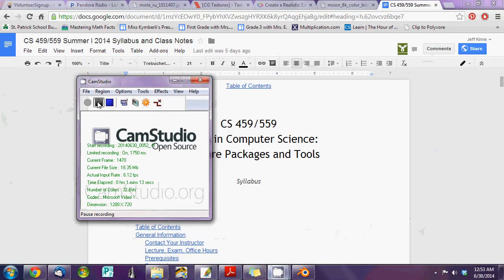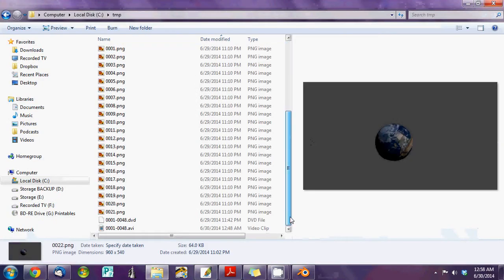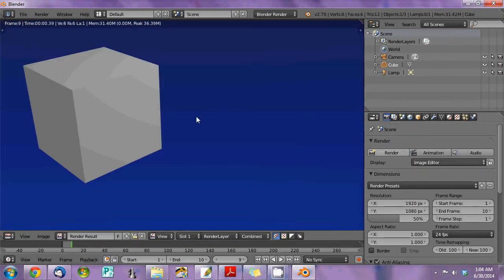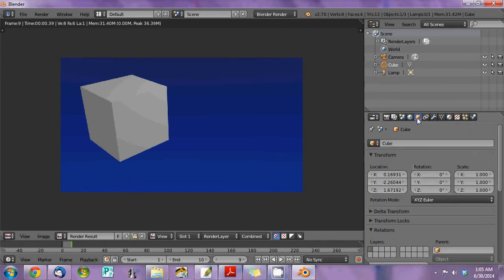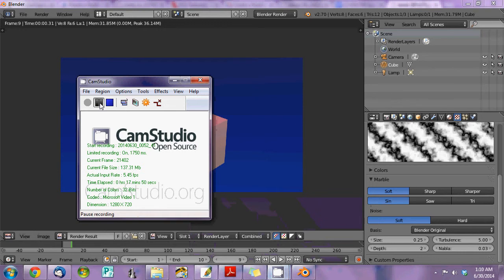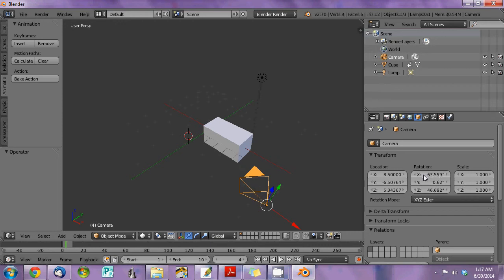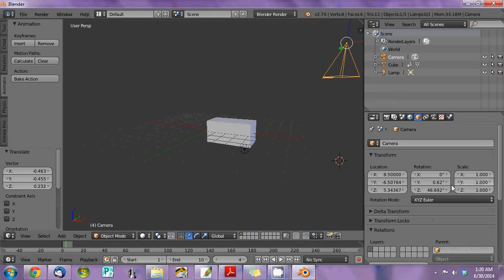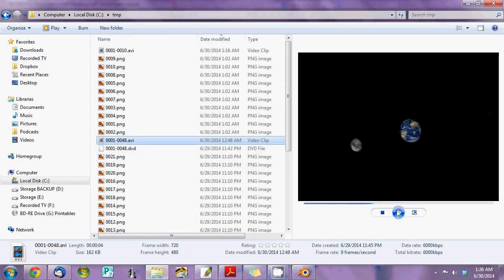blender earth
Basic blender user interface and building a rotating earth and moon.